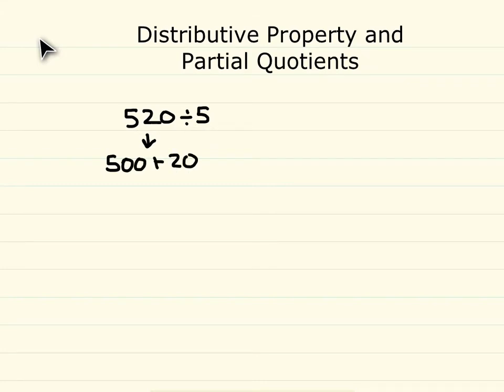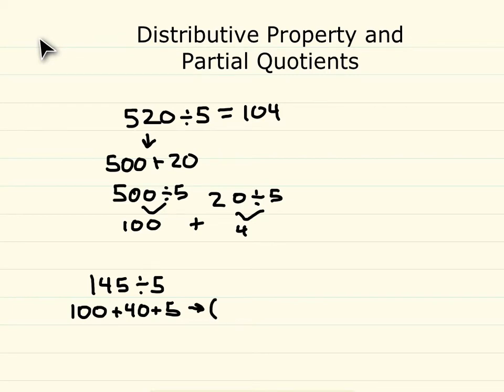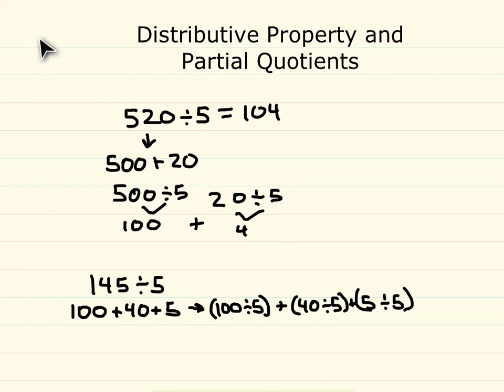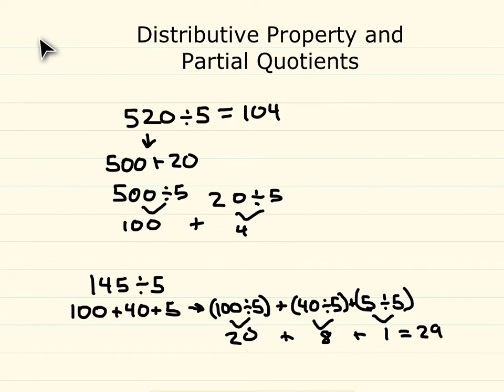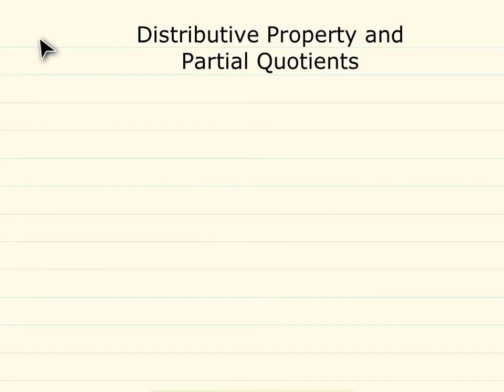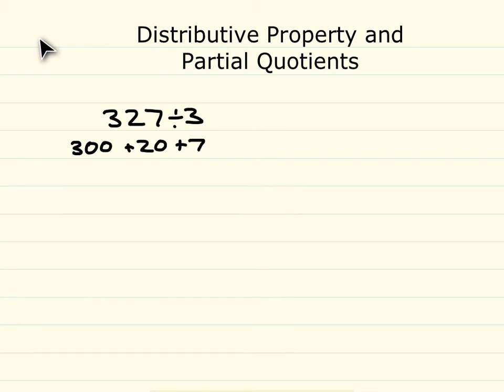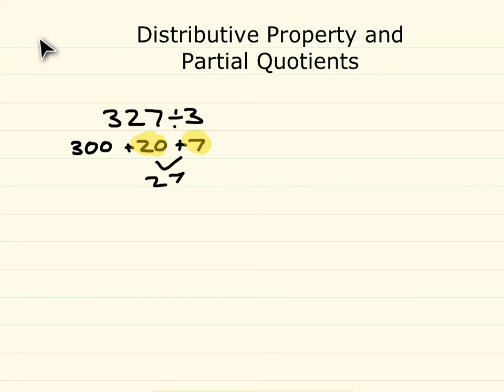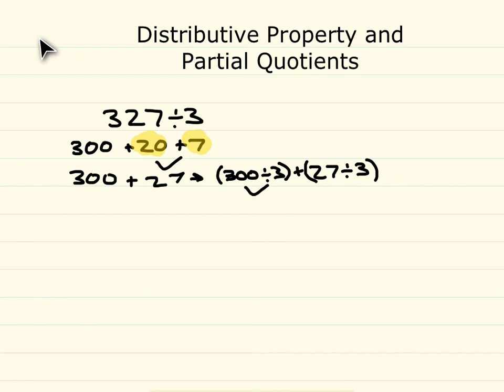Distributive Property and Partial Quotients-2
Expanded form is a great tool to use to help solve problems. This video shows how you can use expanded form to help solve division problems.